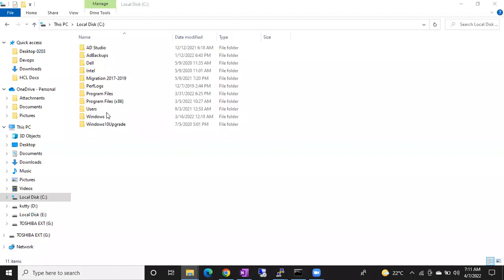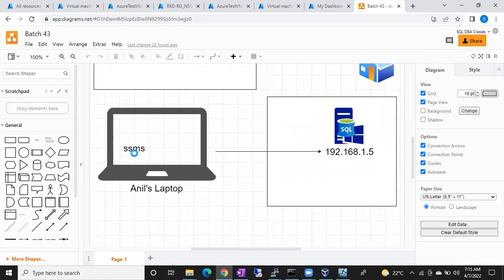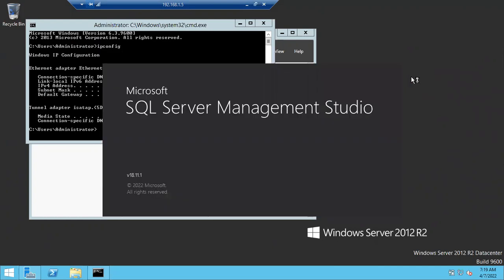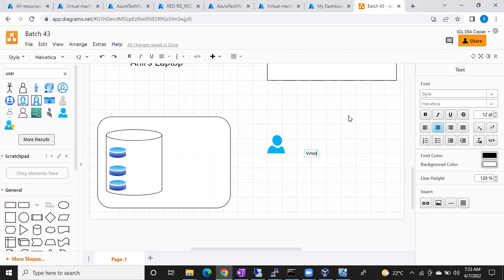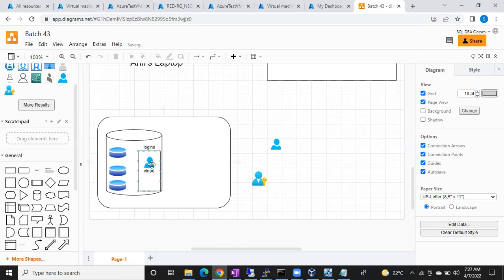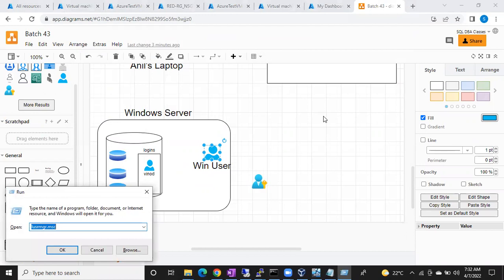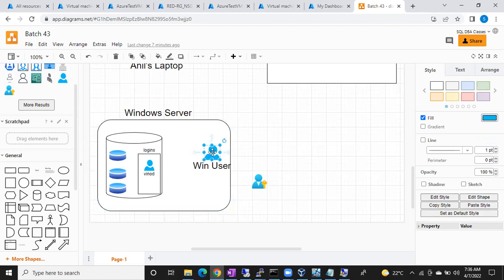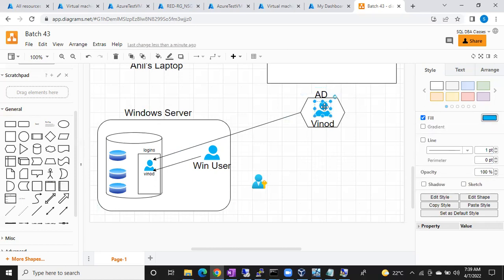SQL DBA Batch 43 Class 42 Creating Logins